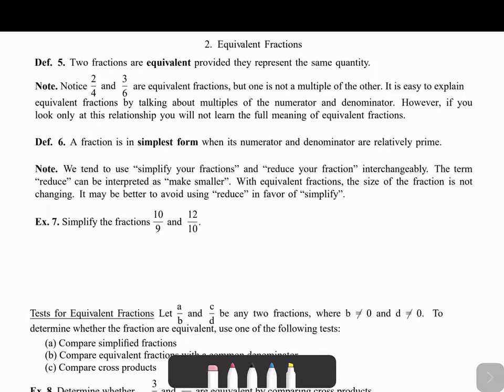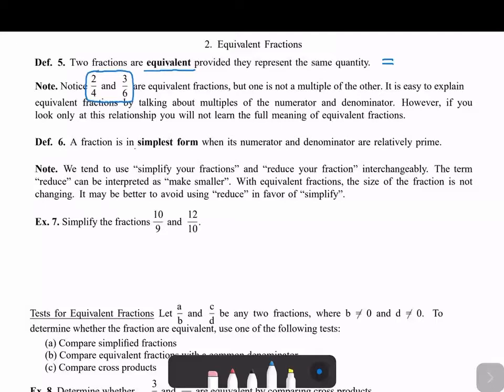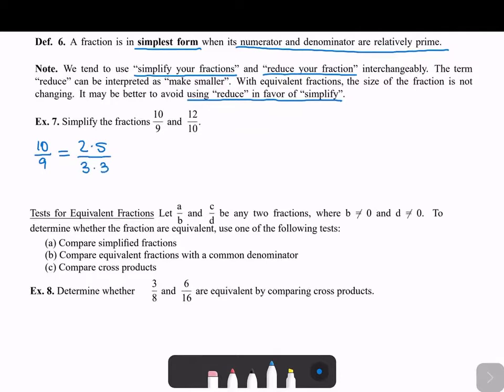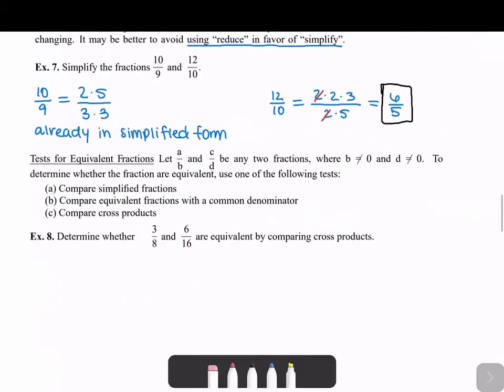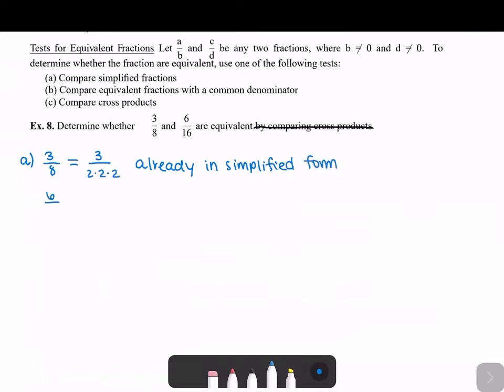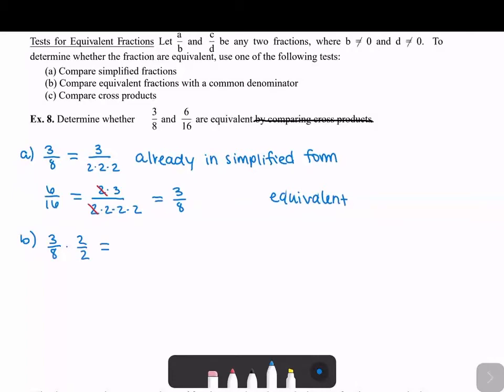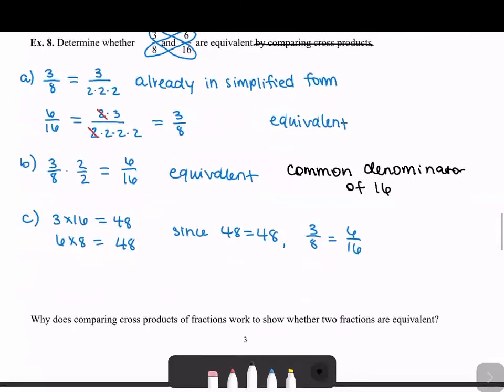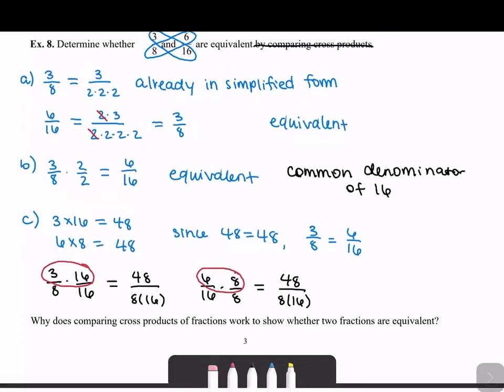TTU Math 2370 Section 6.1 Video 4